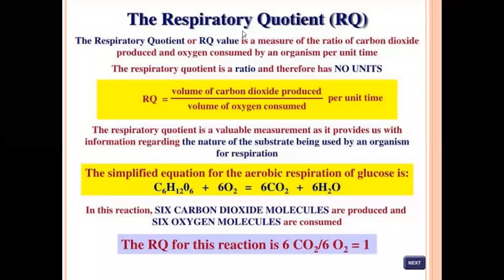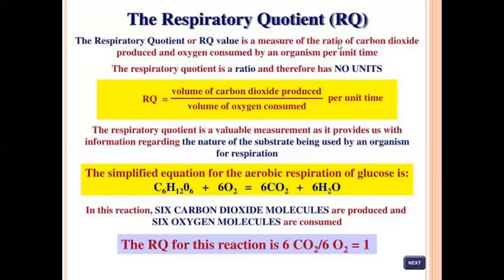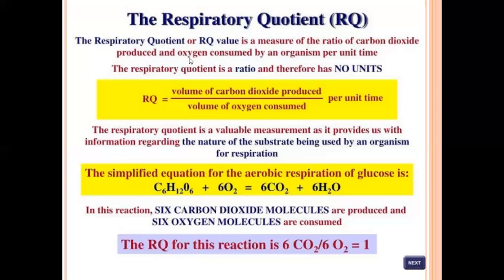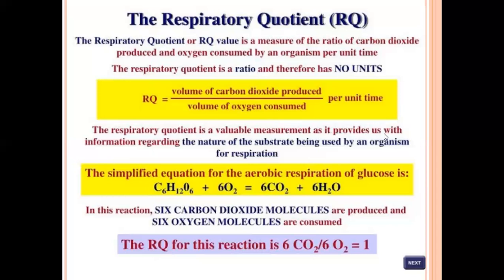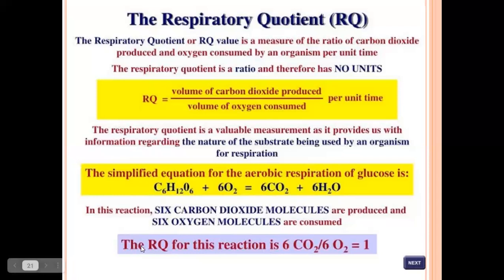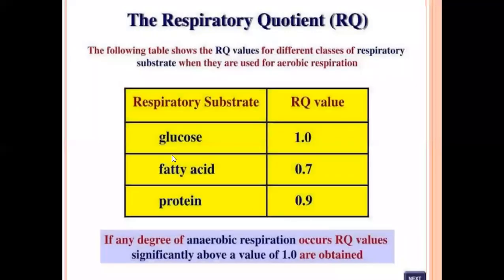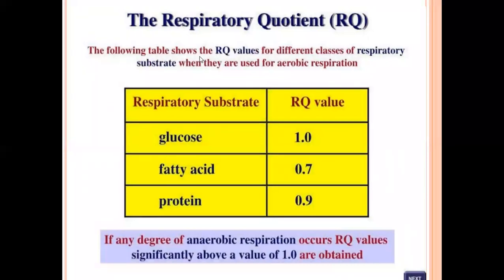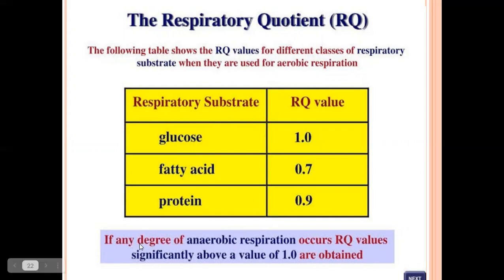Respiratory Quotient {RQ}.